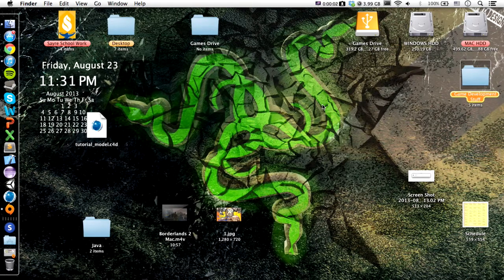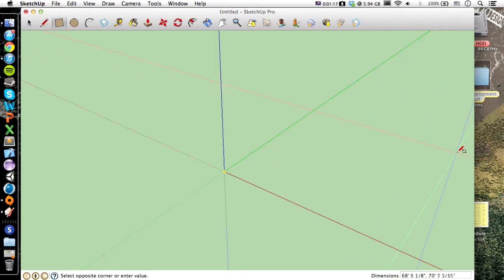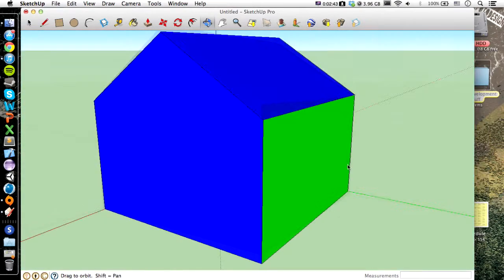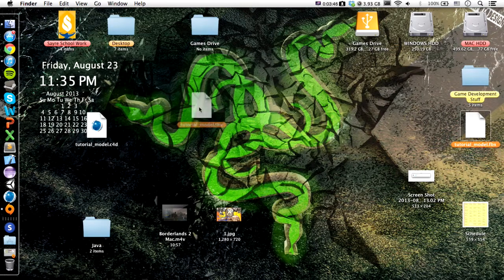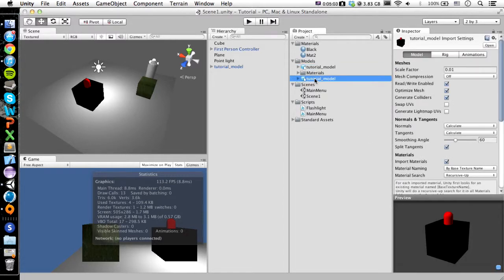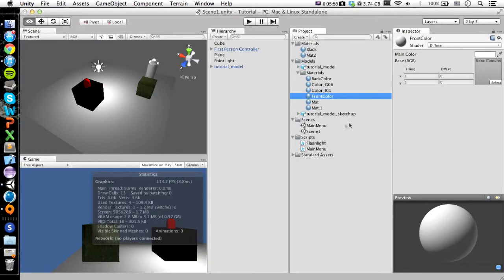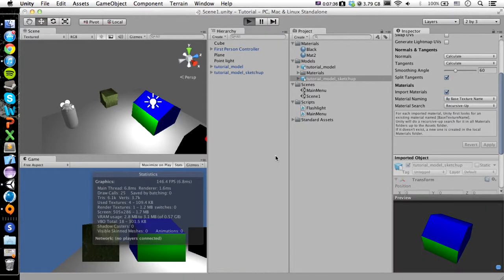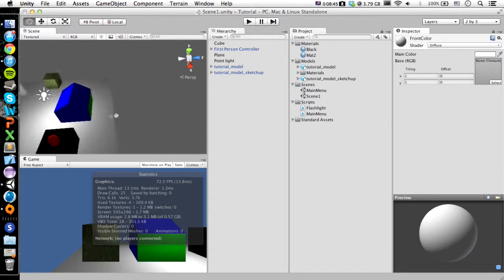Unity3D Tutorial #005 | How to Import Google Sketchup Models | zTizzle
In this quick tutorial, I tell you how to import a model from Google Sketchup!